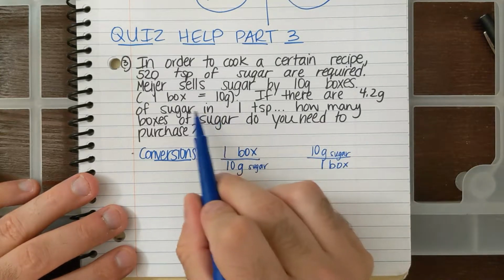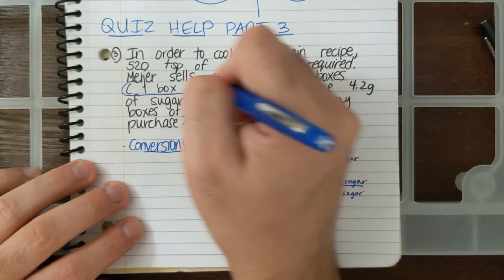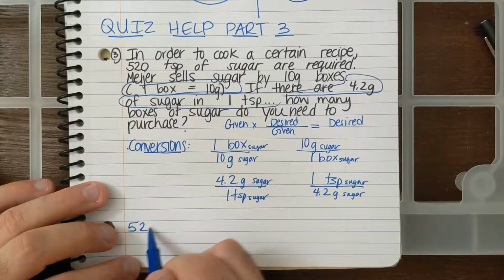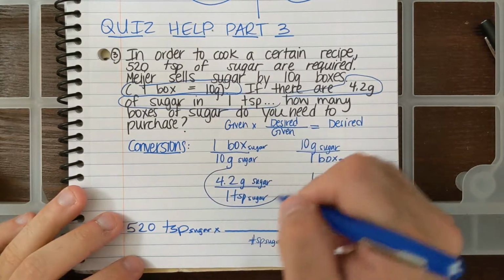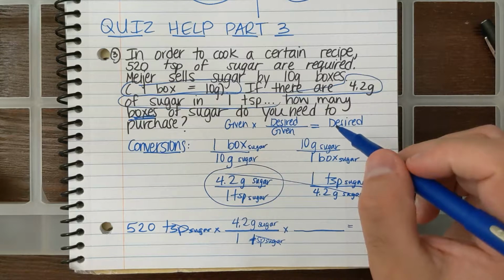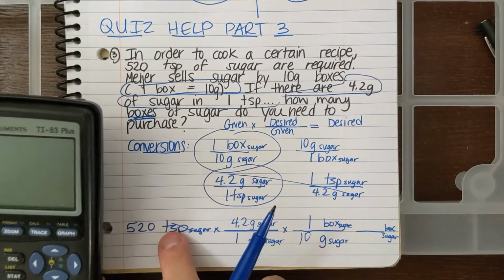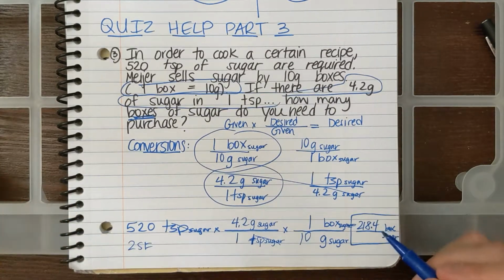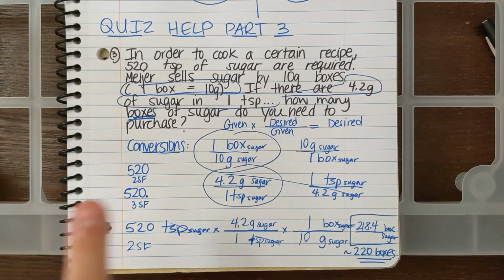Quiz Help Part 3- Word Problem Dimensional Analysis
In this brief video I identify conversion factors within a word problem... and interpret / read the word problem in order to use dimensional analysis to convert between units from a word problem.